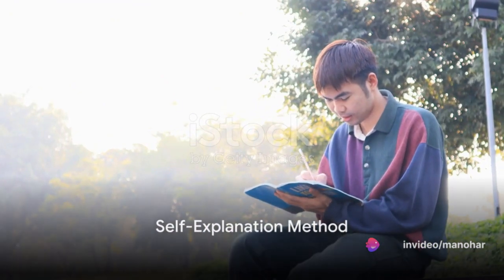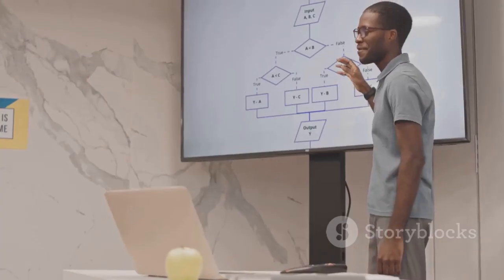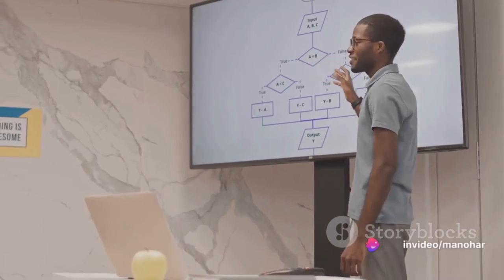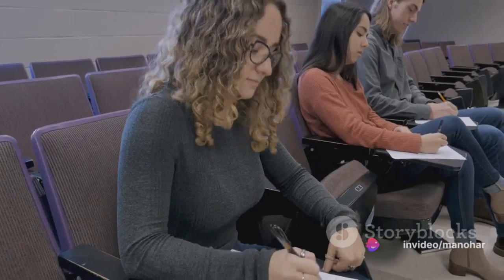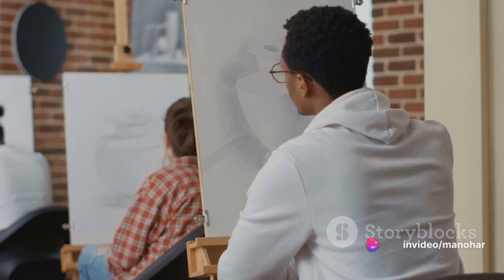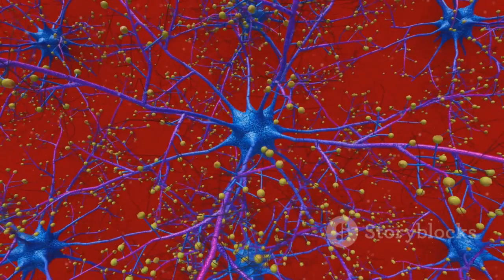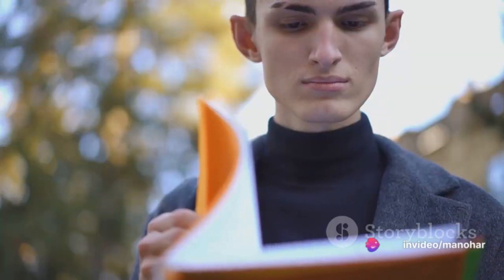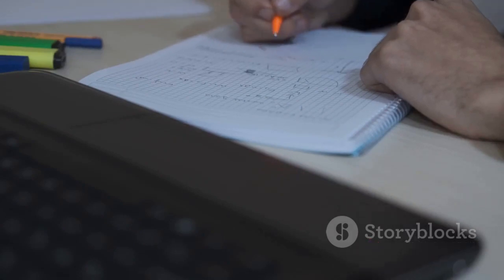effective revision techniques to help boost your long-term memory retention.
In this video, we delve into the world of effective revision techniques to help boost your long-term memory retention. Whether you are a student preparing for exams or someone looking to enhance your learning process, this comprehensive guide has got you covered. From spaced repetition and active recall to mind mapping and mnemonic devices, we explore various strategies to make your revision sessions more productive and impactful. Watch till the end for practical tips and useful insights to take your study game to the next level. Master the art of studying smarter, not harder with us!
OUTLINE:

00:00:00 The Science of Effective Revision
00:00:24 Spaced Repetition
00:00:52 Interleaving Technique
00:01:14 Self-Explanation Method
00:01:32 Elaborative Interrogation
00:01:47 Dual Coding
00:02:06 Conclusion